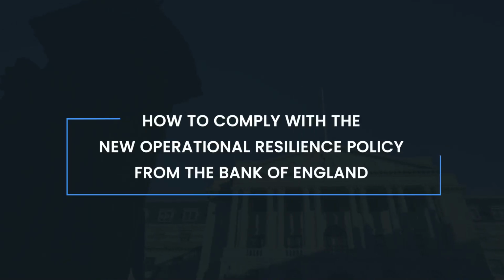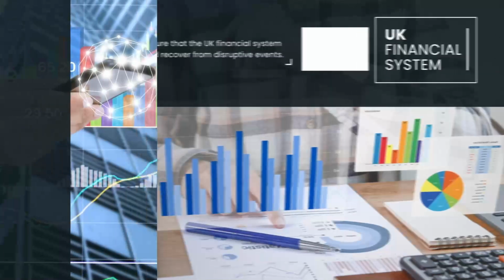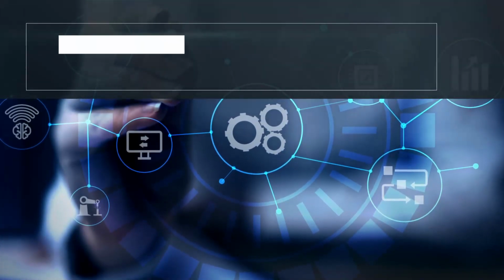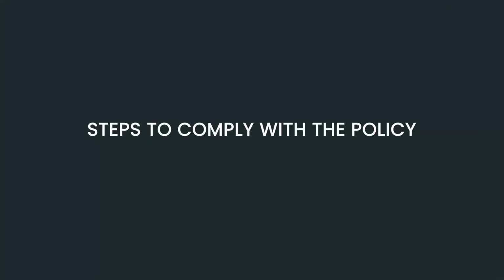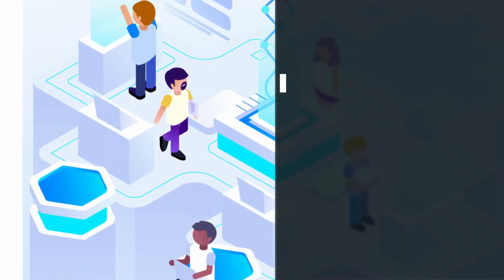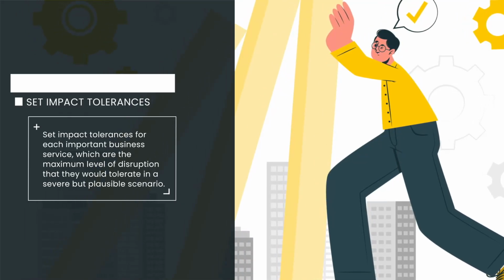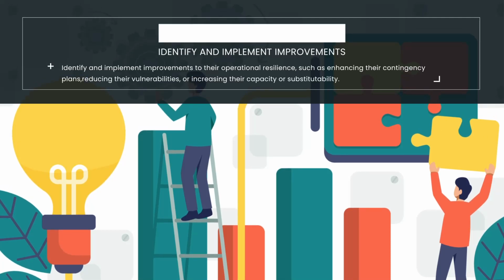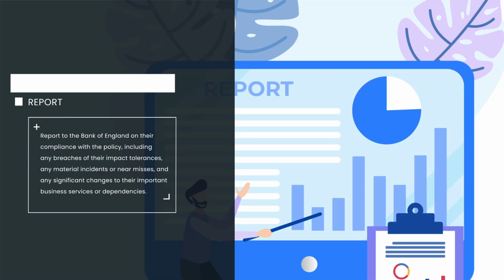How to Comply With The New Operational Resilience Policy From The Bank Of England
In this essential guide, we delve into the Step-by-step approach to comply with the UK`s Operational Resilience policy using the Gieom Risk Central solution and understanding the Bank of England's latest Operational Resilience Policy, breaking down complex regulations into clear, actionable steps for financial institutions.